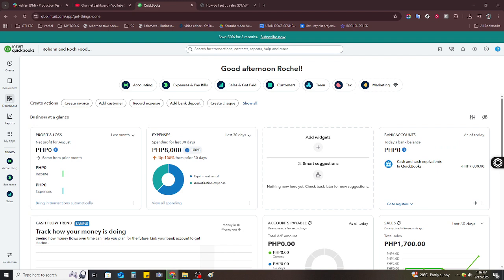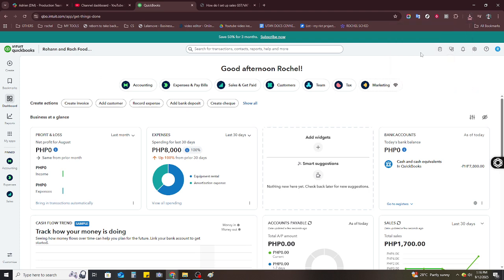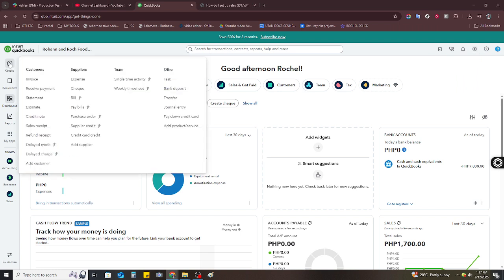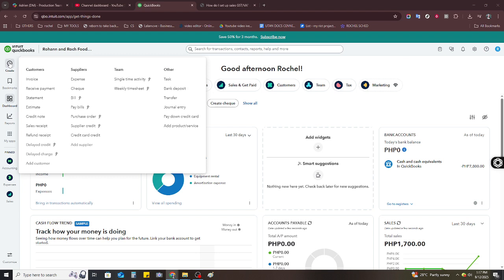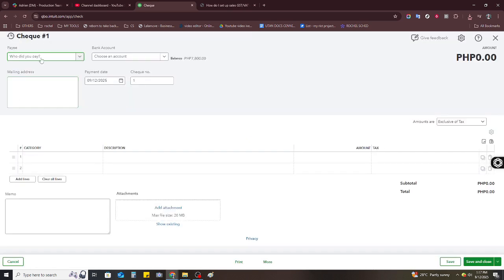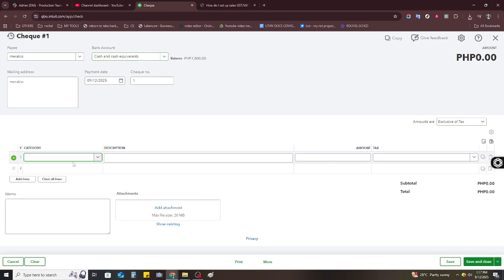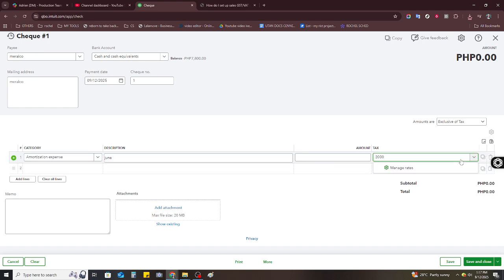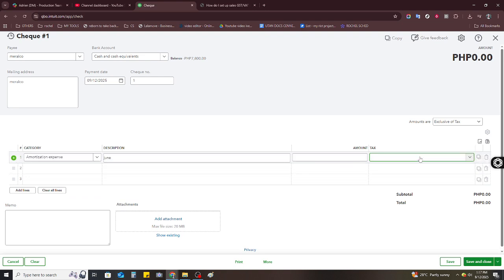How to Print a Single Check from QuickBooks Full 2025 Guide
Need to print a single check quickly and accurately in QuickBooks? This full 2025 guide provides clear, step-by-step instructions to help you print individual checks effortlessly. Whether you're paying a vendor, employee, or reimbursing expenses, learn how to select, customize, and print checks directly from QuickBooks while maintaining proper accounting records. Perfect for small business owners, accountants, and bookkeepers, this tutorial ensures your payment process is smooth, professional, and error-free. Get ready to manage your payments with confidence using QuickBooks!